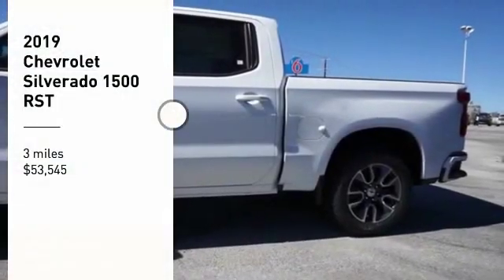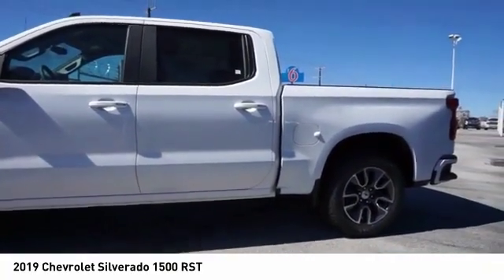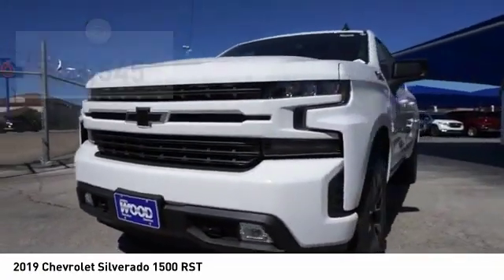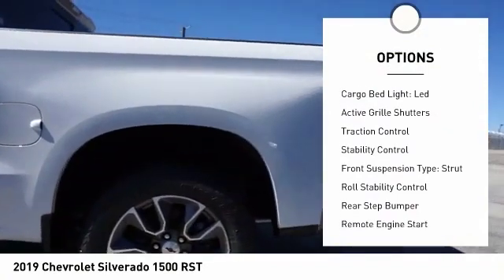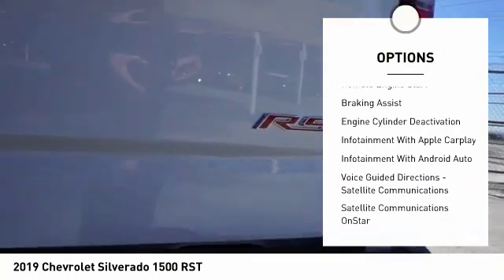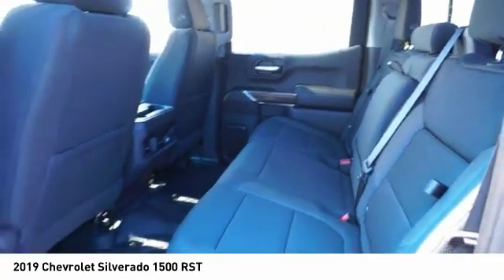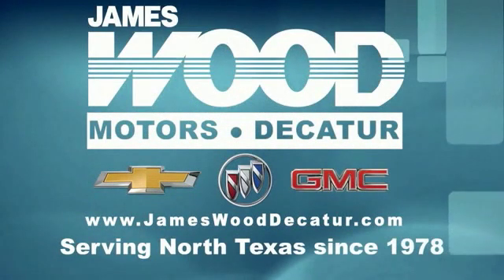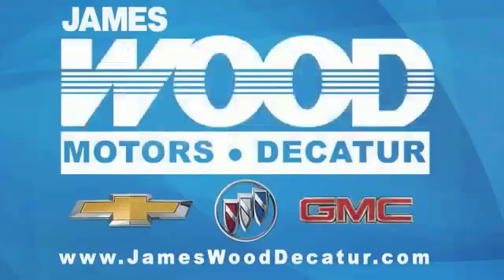2019 Chevrolet Silverado 1500 Decatur TX 191635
2019 Chevrolet Silverado 1500 RST

2111 US HWY 287 South

With top features including the push button start, remote starter, backup camera, Bluetooth, braking assist, hill start assist, stability control, traction control, anti-lock brakes, and dual airbags, this 2019 Chevrolet Silverado 1500 RST is a great decision.  It comes with a 8 Cylinder engine.  We've got it for $53,545.  With a crash test rating of 4 out of 5 stars, everyone can feel secure.  Flaunting a timeless white exterior and a jet black interior.  Interested? Don't let it slip away! Call today for a test drive.  Come see our new inventory of New Chevrolet, GMC and Buick models plus our large inventory of certified pre-owned vehicles. We're your family owned and operated, celebrating 40 years of serving North Texas. Our Decatur Chevrolet, Buick and GMC dealership, located at 2111 US HWY 287 South in Decatur, Texas. Our team will be more than happy to help you find the most suitable vehicle for your family along with the best deal available.